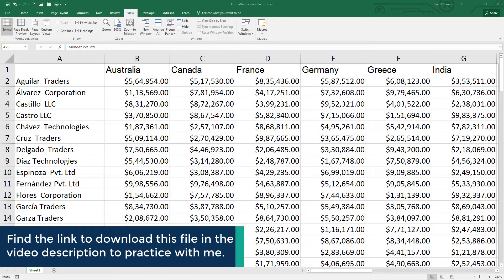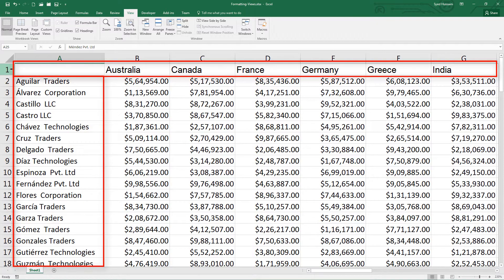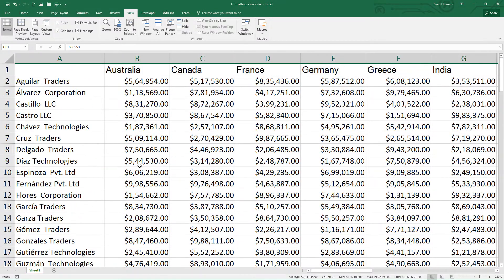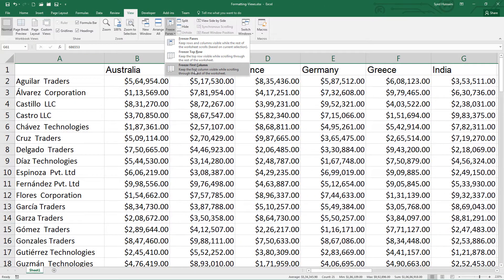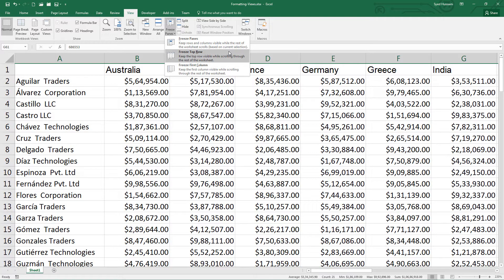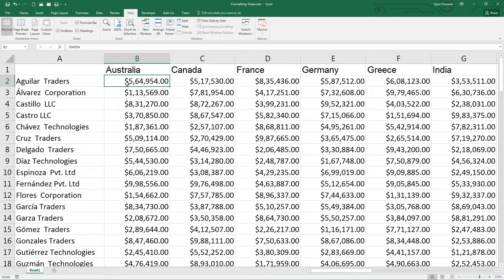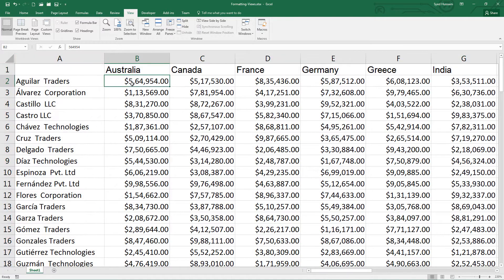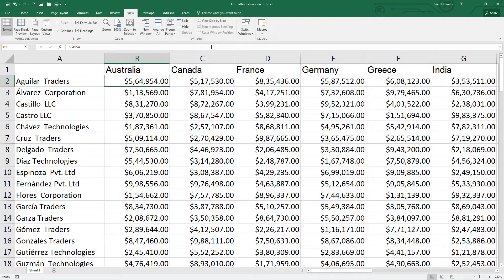Excel Manage Views using Freeze Panes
Excel Manage Views using Freeze Panes is a video demonstration to help you understand how to handle views in excel while managing large data sets.